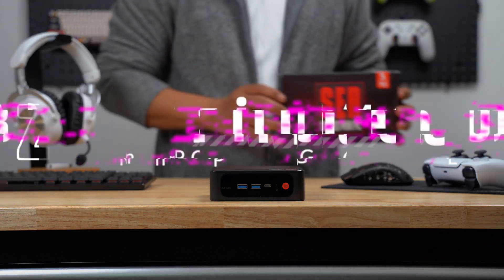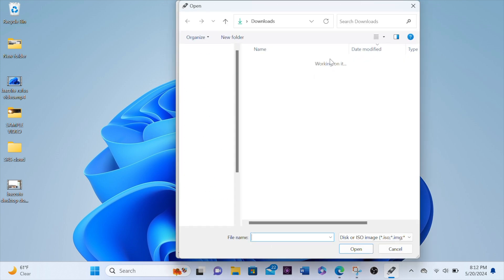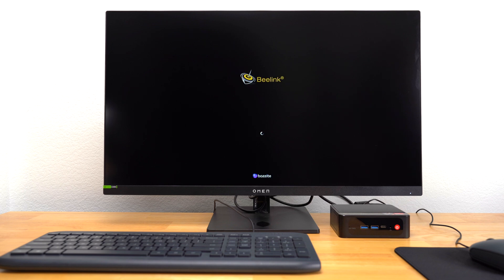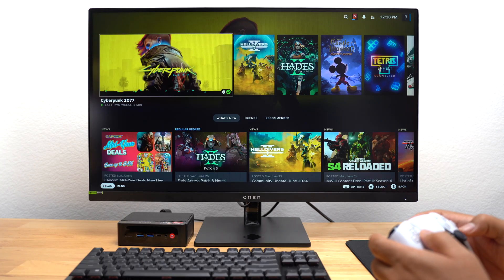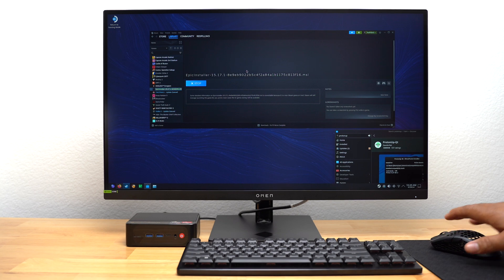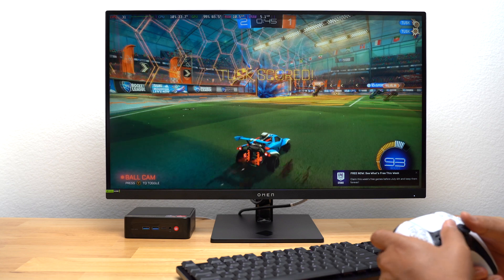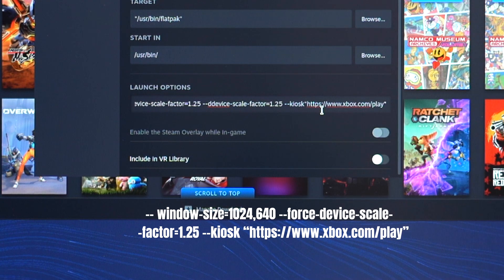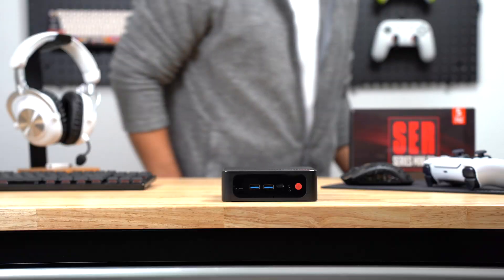Mini PC Gaming With Bazzite OS, Epic Launcher, and Xbox Cloud Gaming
Installing Bazzite OS, Epic Games, and a shortcut to Xbox Cloud Gaming onto a Beelink Mini PC to turn it into a great little gaming device.  I go over the install of each and how they performed.

TimeCodes
0:00 - Introduction
0:24 - Specs
1:04 - Bazzite Install
4:34 - Gameplay Bazzite
4:58 - Epic Launcher Install
7:30 - Gameplay Epic Games
8:15 - Xbox Gamepass Install
9:51 - Gameplay Gamepass
10:05 - Problem
10:18 - Conclusion

OTHER VIDEOS I KNOW YOU’LL LIKE

If you like 👍 this video then you will love my video on how to install Bazzite OS on a Z1 Asus Rog Ally I got as an Open Box item from Best Buy.  You can watch that here:

Credits:
Graphics and VFX by MotionVFX

Footage of Angry Gamer from
Storyblocks

Here are links to the item(s) I talked about in this video:

Beeline Ser 5 Pro Mini PC

Samsung Evo Pro 2 TB SSD

However, I am a participant in the Amazon Services LLC Associates Program, an affiliate advertising program designed to provide a means to earn advertising fees by advertising and linking to Amazon.com.  As an Amazon Associate, I earn from Qualifying Purchases.